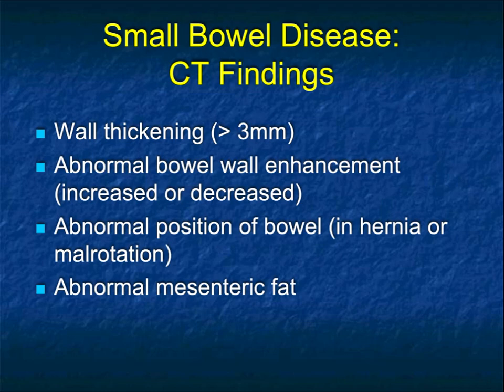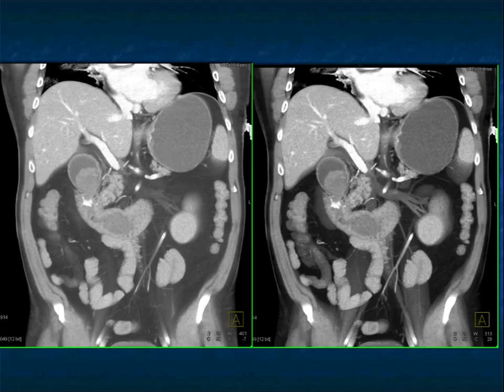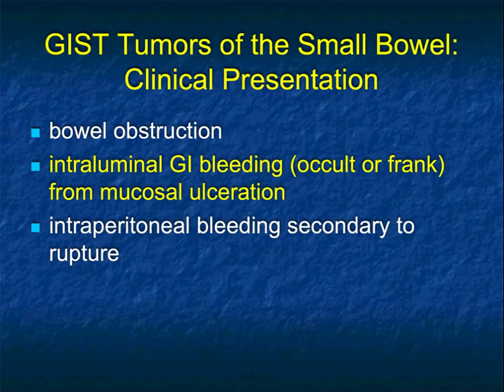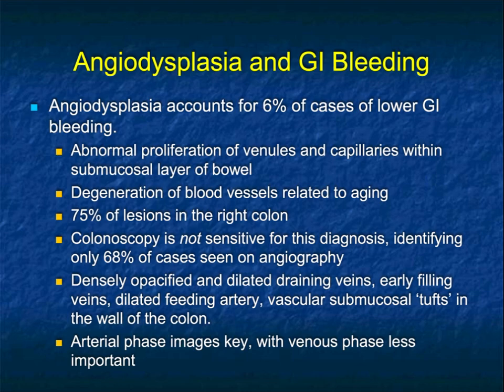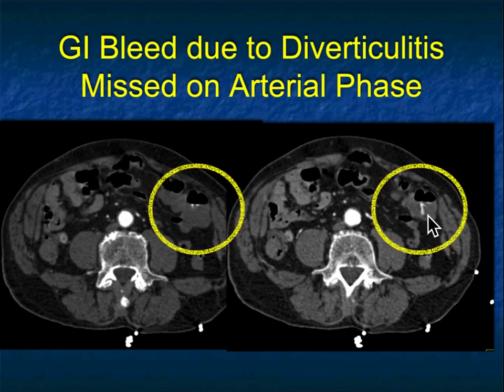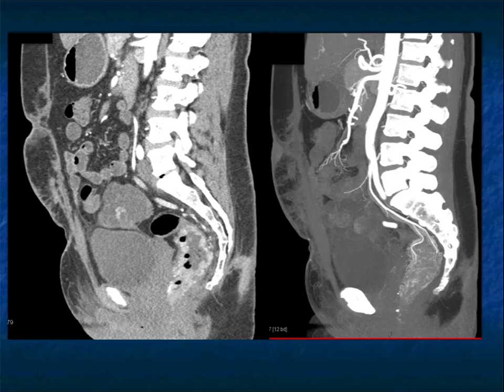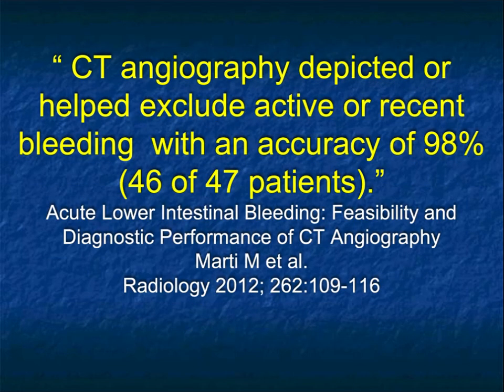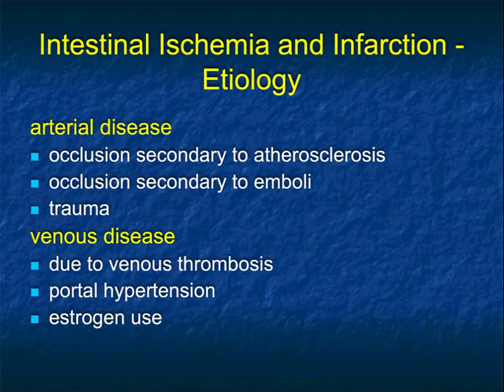CT of the Acute Abdomen: GI Applications - Part 2